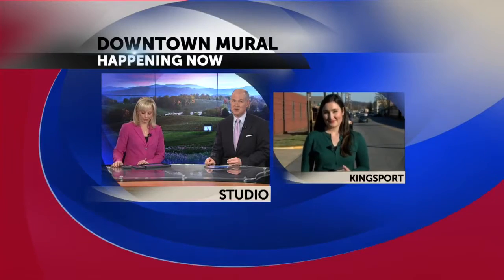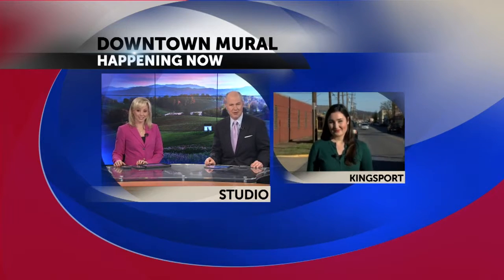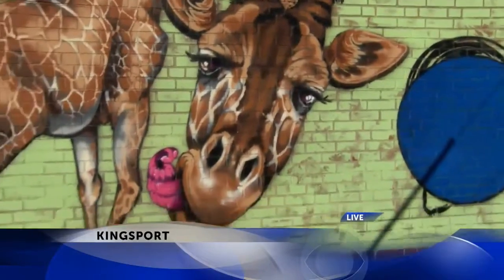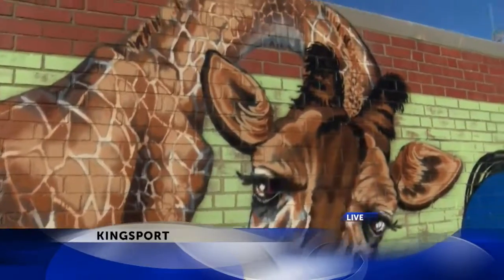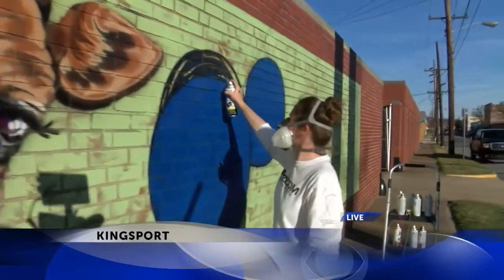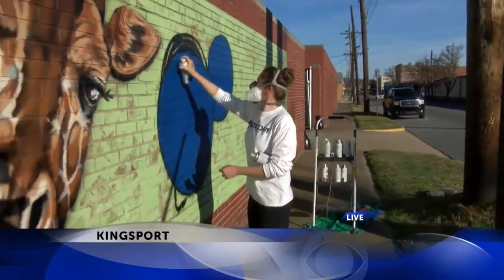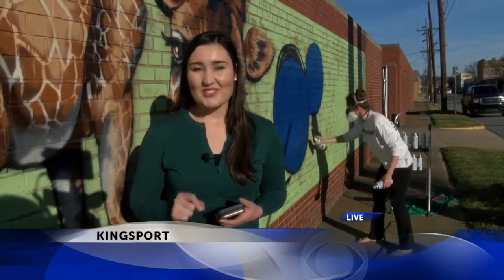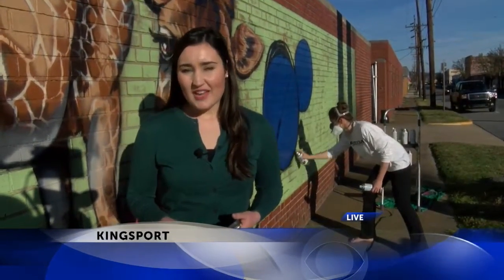Payton Miller Kingsport Mural